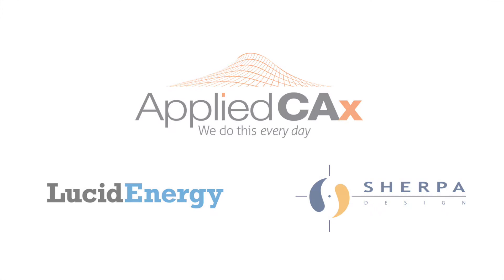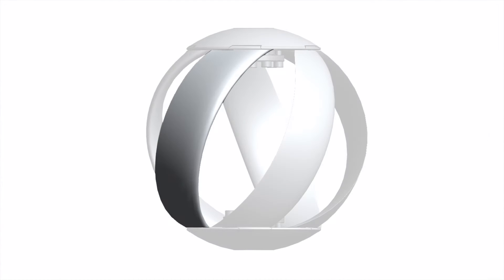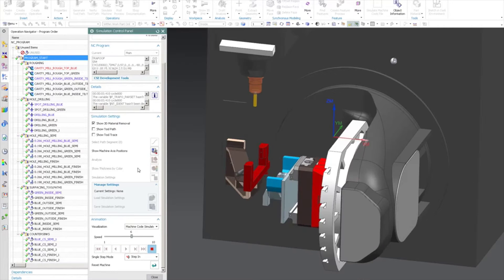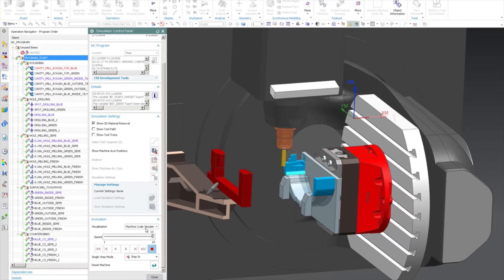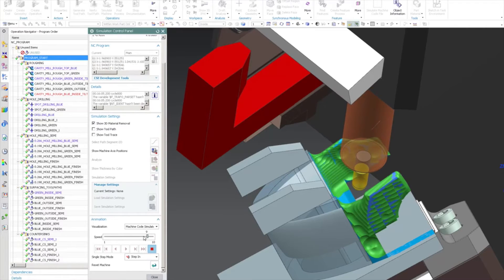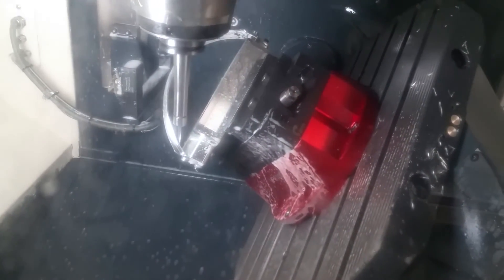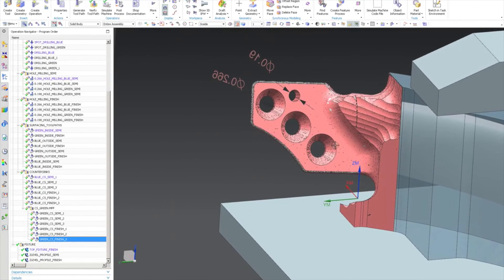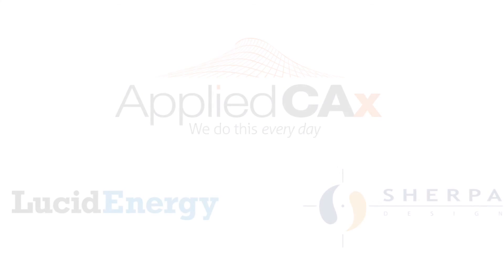5-Axis Machining of a Waterpipe Turbine Using NX CAM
Chosen for our 5-axis machining skills, we recently worked on a turbine for a waterpipe power generator. We used NX CAM for the fixturing & toolpaths and for getting a perfect mirror-like sheen.

Check out this cool project and our step-by-step process. To read more about it, check out